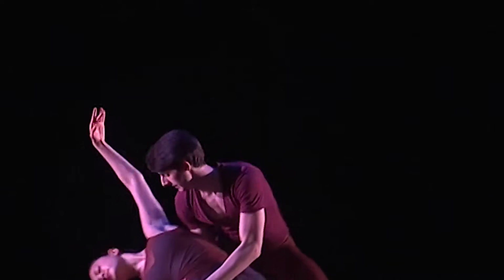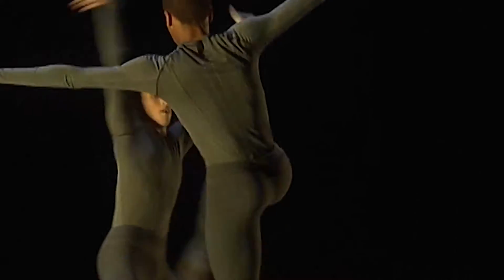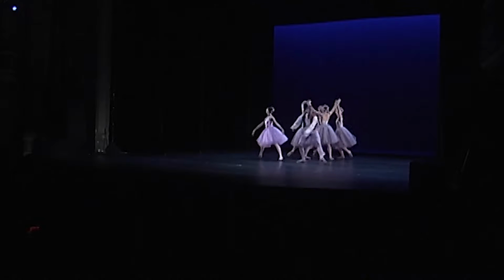Weaving Art into Textiles at Gardner Museum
Shane Maxwell, Polly Thayer Starr Artist at the Isabella Stewart Gardner Museum, talks about a series of events and exhibits exploring the creative potential of textiles. Interview for BNN News. Aired November 2, 2018.